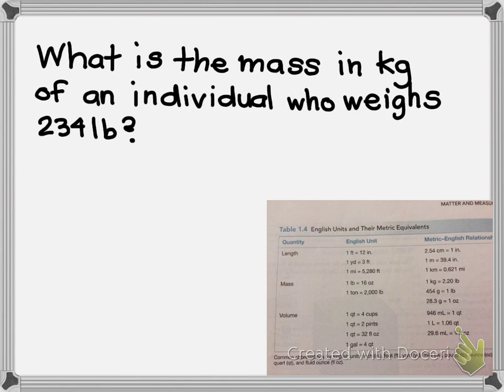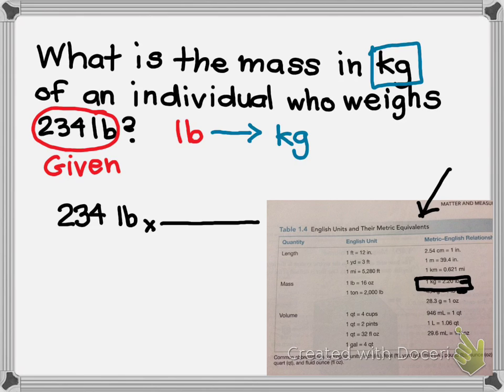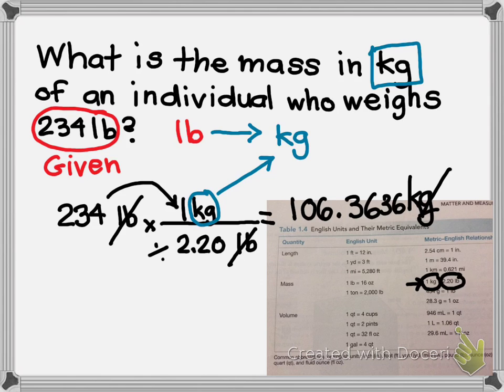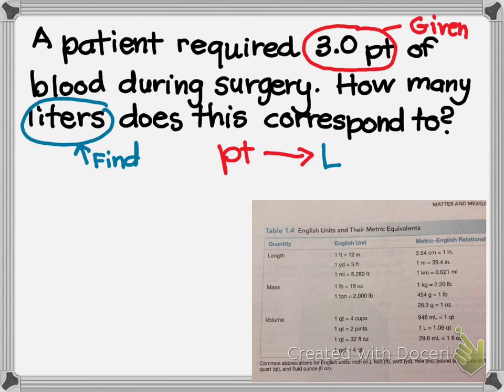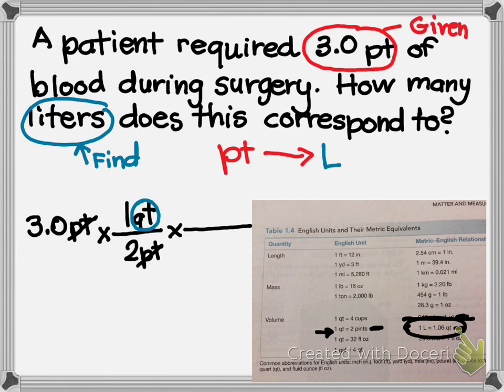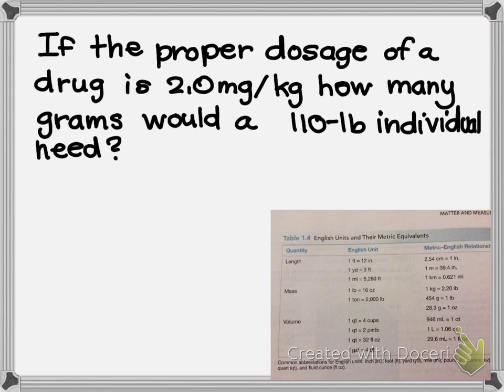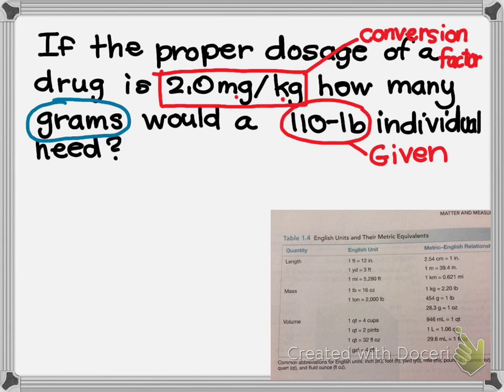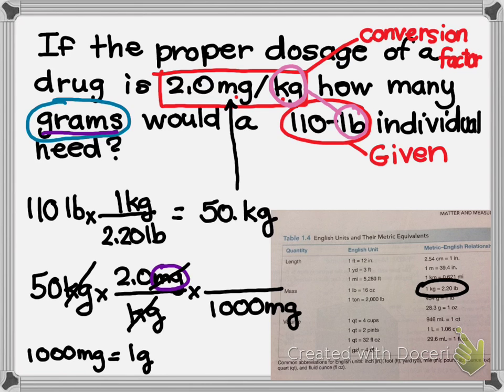Practicing Conversions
Made for CHM 1032C and CHM 1025C